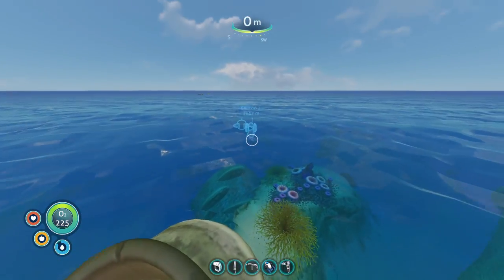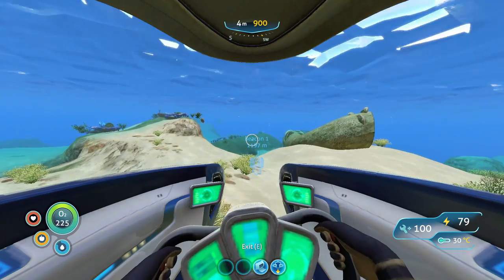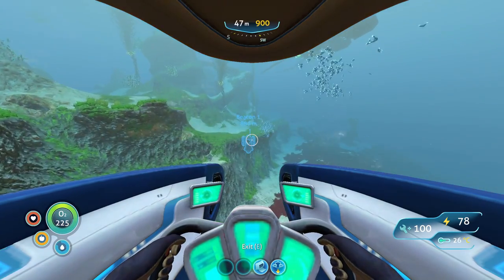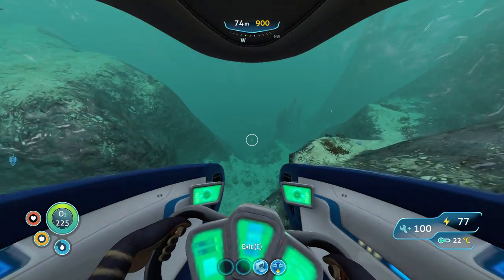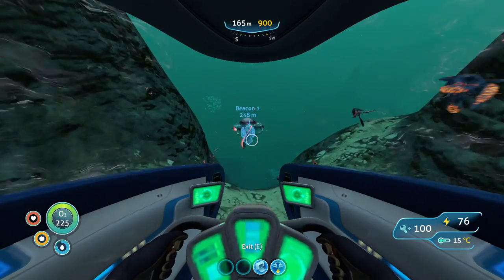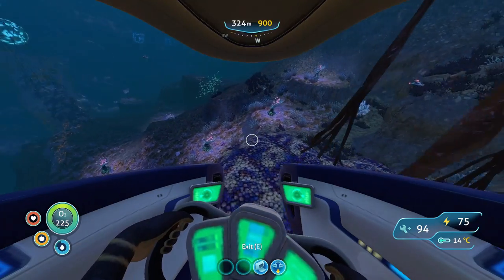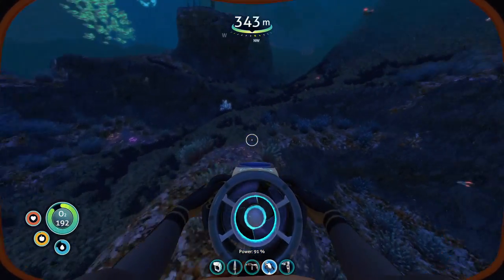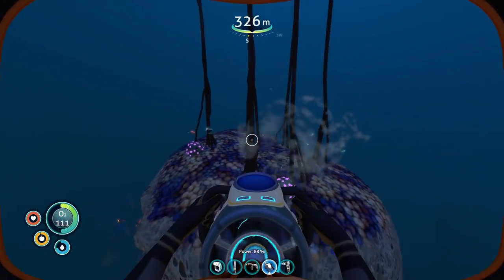Subnautica - Where to Find Gel Sacks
Having Gel sacks is important, without them you wont be able to make Aero Gel!